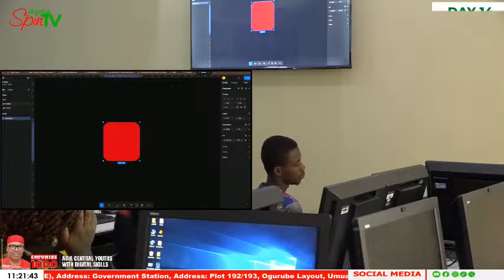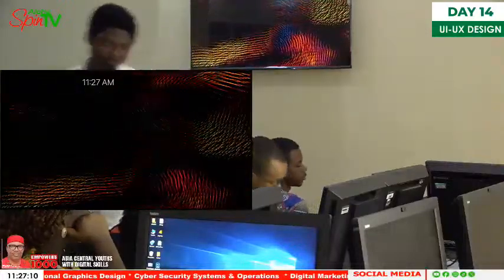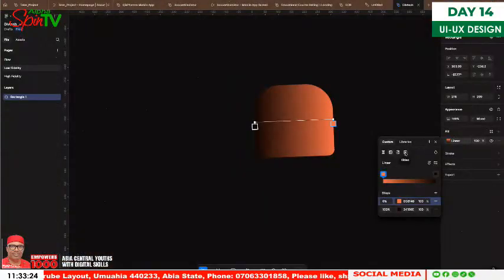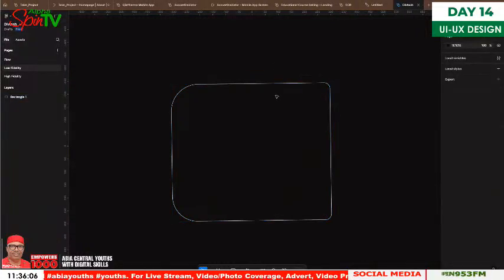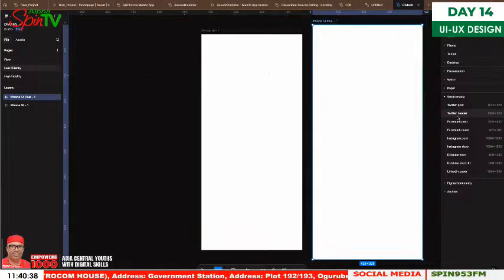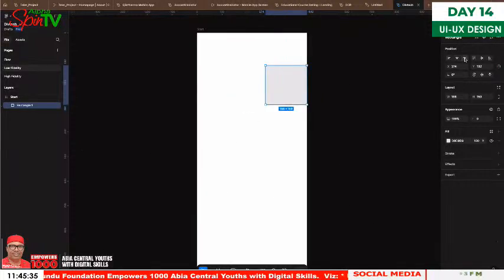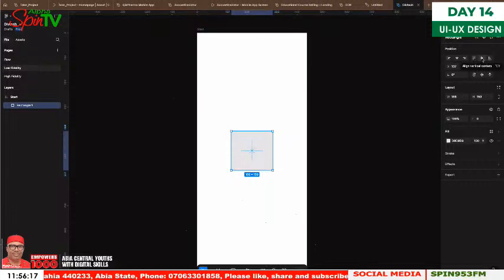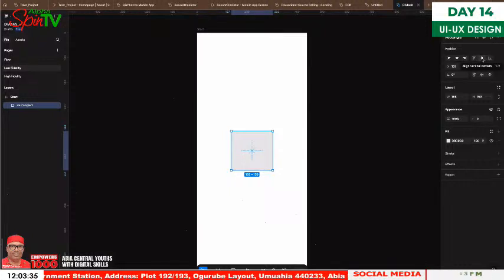SEN. AKOBUNDU EMPOWERS 1000 ABIA CENTRAL YOUTHS WITH DIGITAL SKILLS - DAY 14 (UI/UX DESIGN)